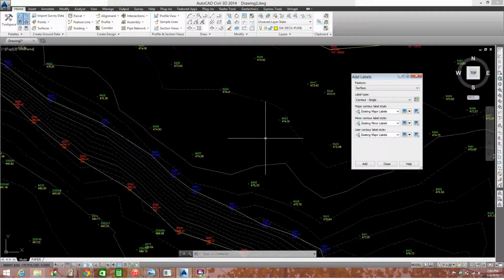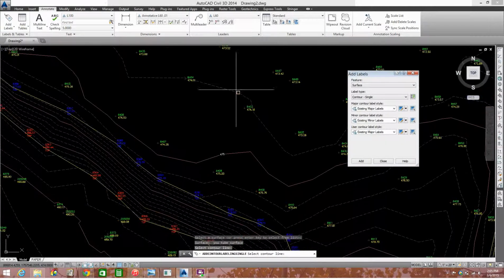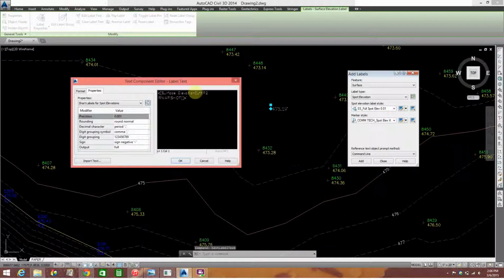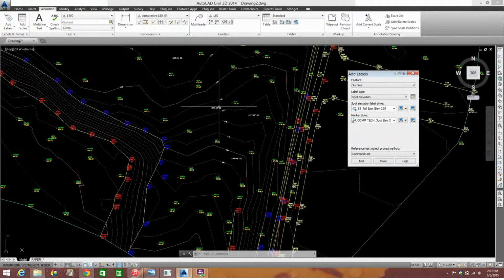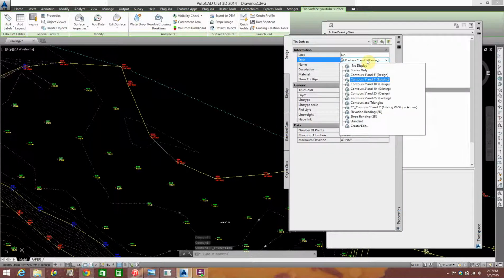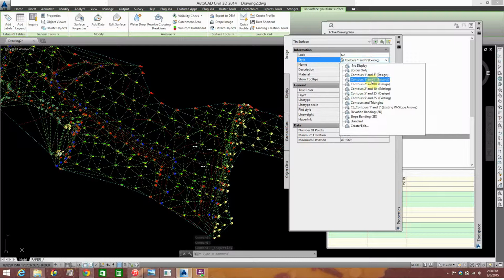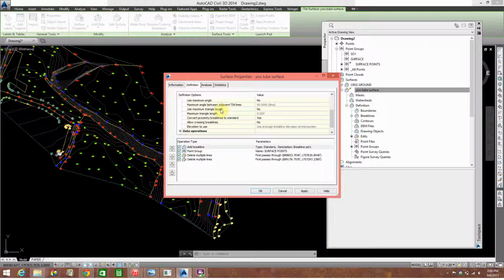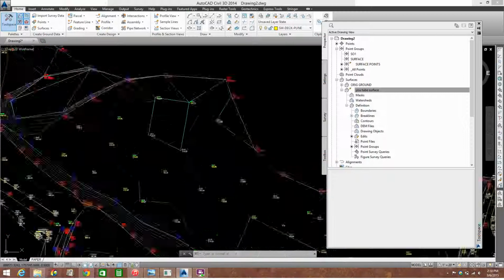SURFACE EDITS AND ANNOTATIONS CIVIL 3D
Second video in a series